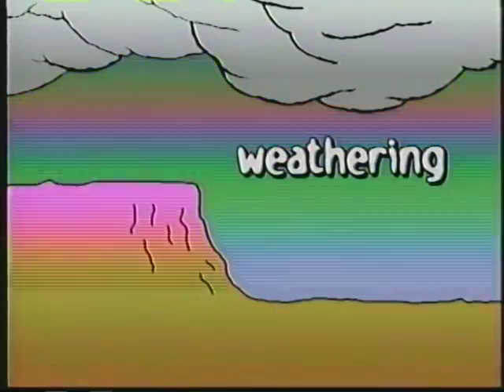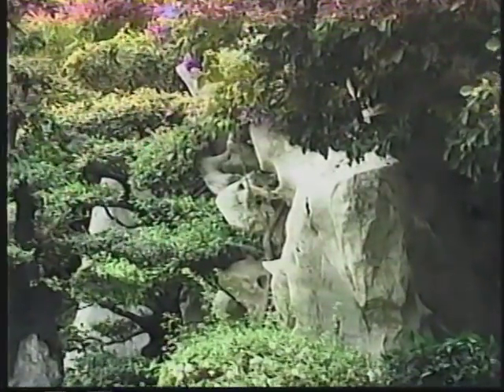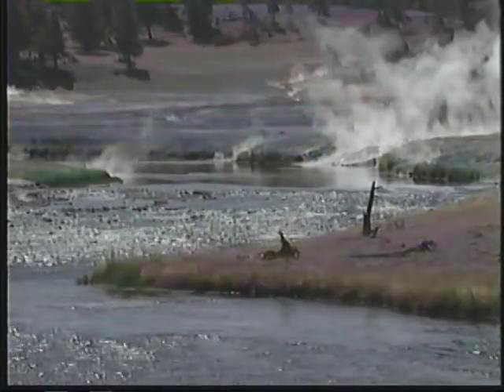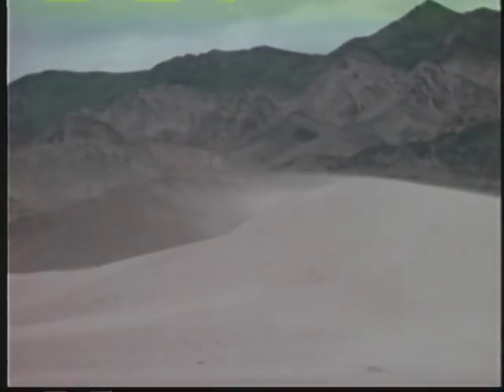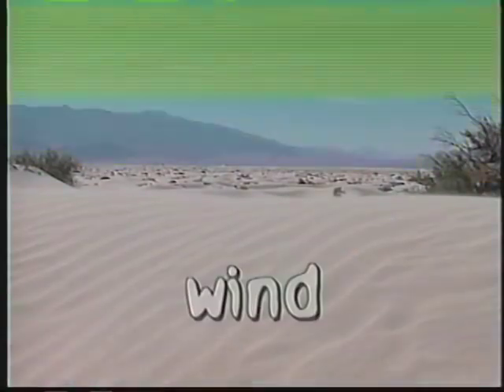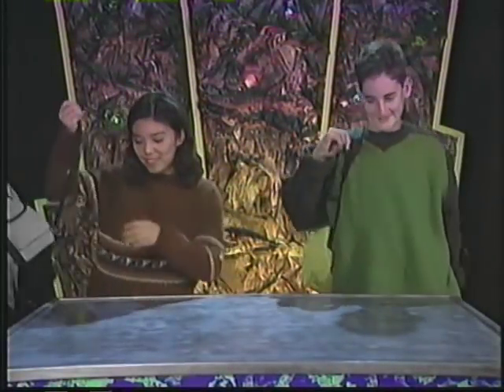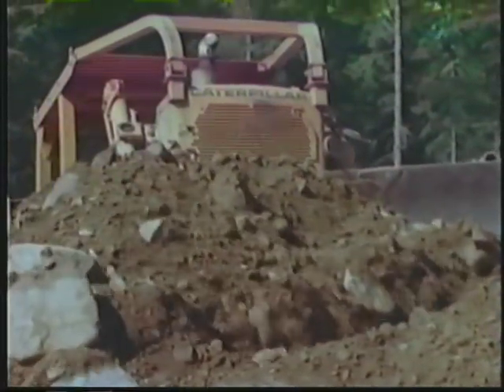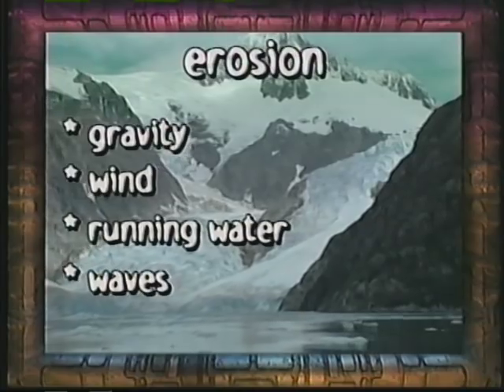Earth Science In Action - Weathering & Erosion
The rocks and soil that make up the Earth's surface are constant;y being affected by a variety of forces, ranging from heat and frost to water and wind.  In Weathering & Erosion, students will discover the natural forces that cause weathering, erosion and deposition, and will see the many affects that these processes have on the Earth's surface.  Students will examine natural structures around the world and see how weathering and erosion have affected them, while discovering ways in which people have become better prepared to battle these forces through conservation.  In addition, a fun hands-on experiment demonstrates how running water erodes different types of soil.